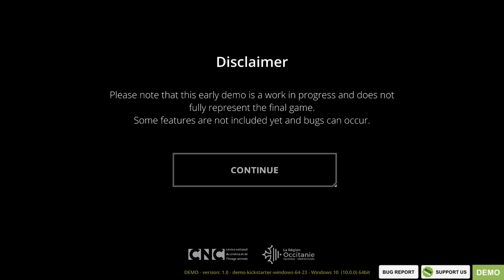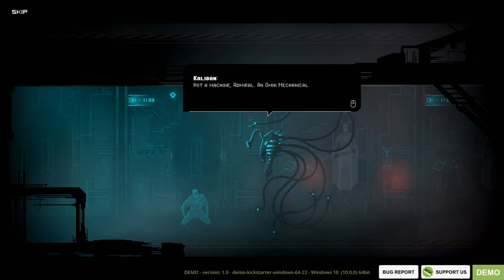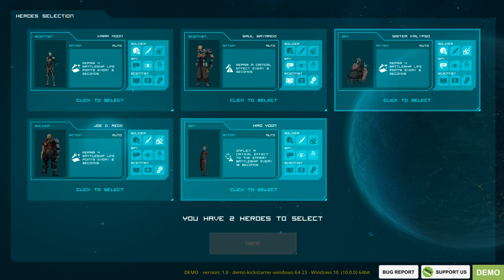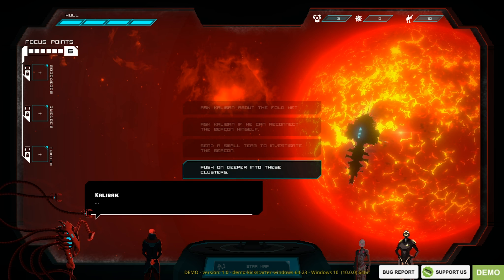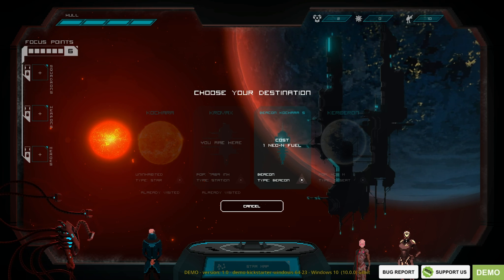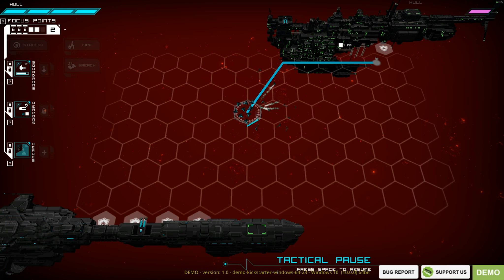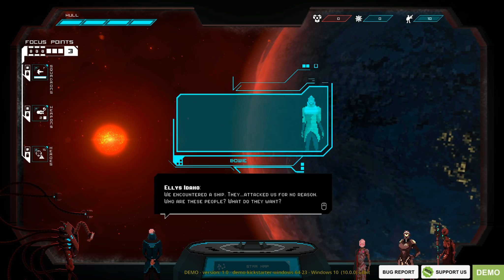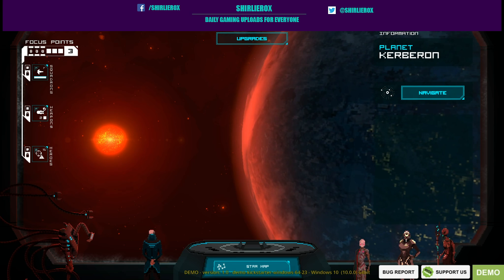Crying Suns - FTL sci fi rogue lite - Crying Suns kickstarter demo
Welcome to Crying suns - Crying suns is on kickstarter and is a new sci fi rogue lite that mixes up FTL game mechanics with lovely 8 bit graphics

About Crying suns demo
Crying Suns is a rogue-lite and tactical game where you explore a dying galaxy as the admiral of a space fleet.

As a deep story-driven game experience, each successful run will uncover a part of the underlying truth about the fall of the galactic Empire.
Main Features
- Space exploration in a procedurally-generated universe
- Tactical fights between battleships and their squadron fleets
- More than 300 possible story events (with various possible actions and outcomes in each)
- A deep and dramatic storyline structured in 6 chapters
- A dark and disturbing atmosphere inspired by our favorite S-F universes (Foundation, Dune, Battlestar Galactica)

Prepare to die often, it's a rogue-lite game... And it's a hard one…

Other games series